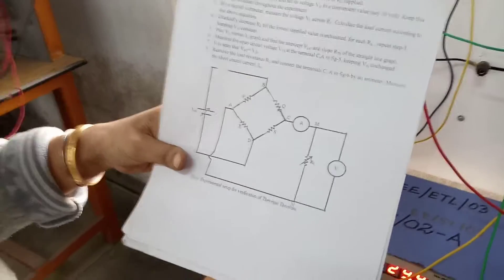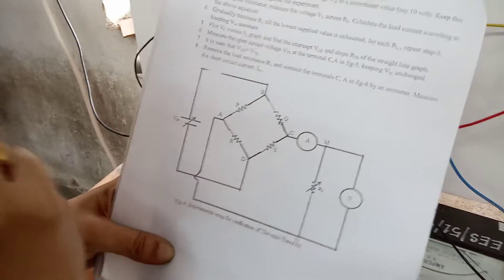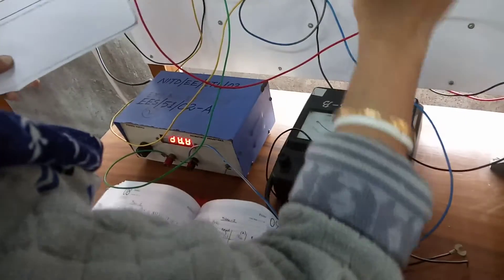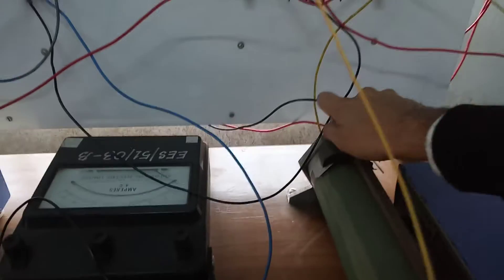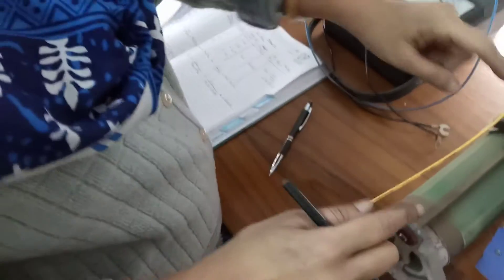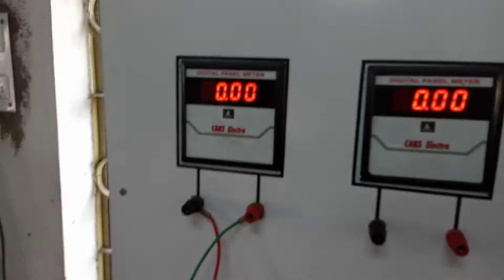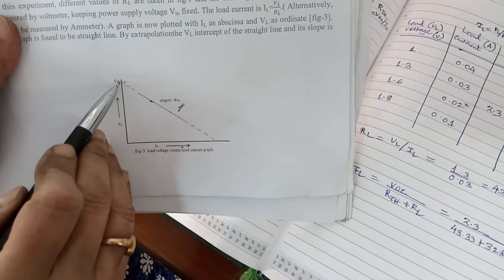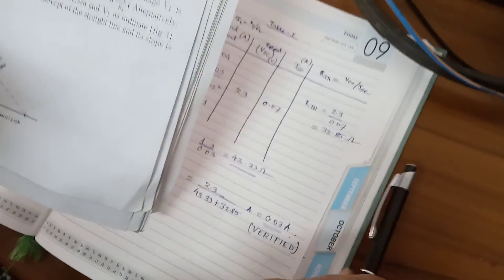Verification of Thevenin's theorem EXP_01